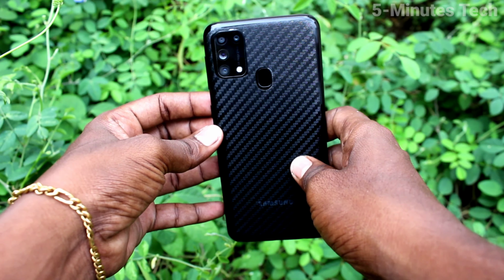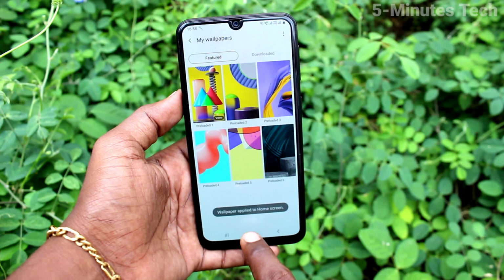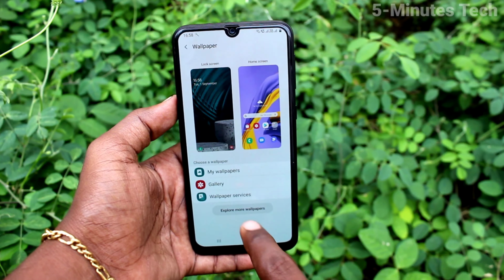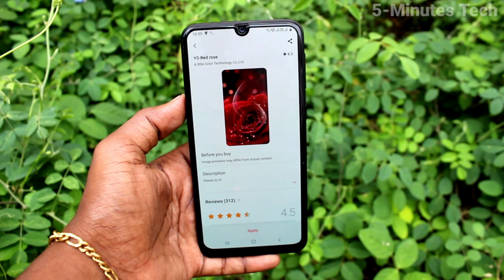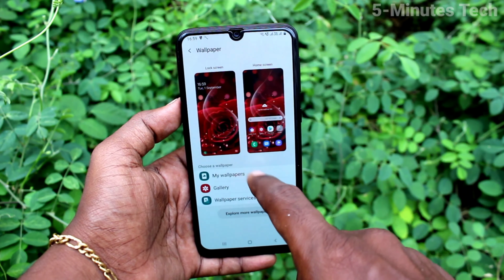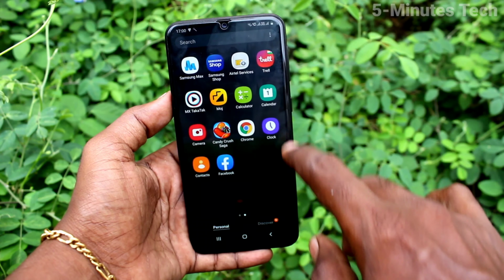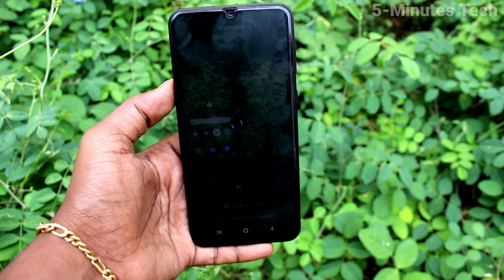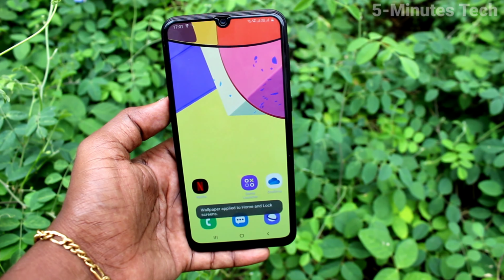How to change wallpaper in Samsung Galaxy M31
Samsung Galaxy M31 wallpaper change settings: Learn here how to change wallpaper in Samsung Galaxy M31 smartphone